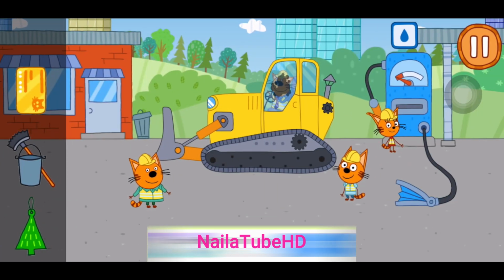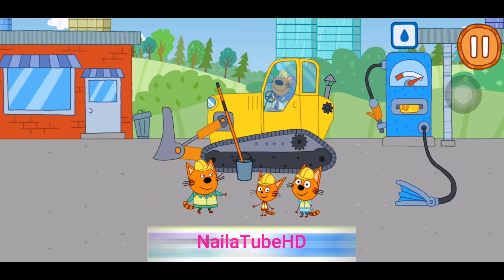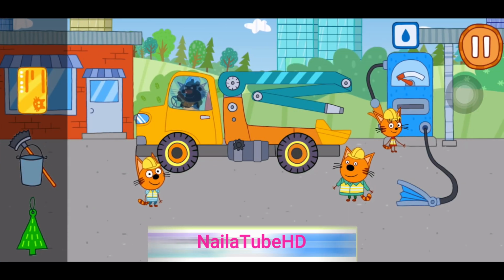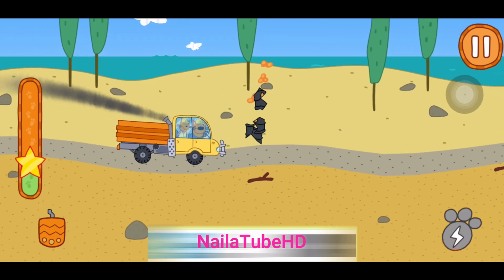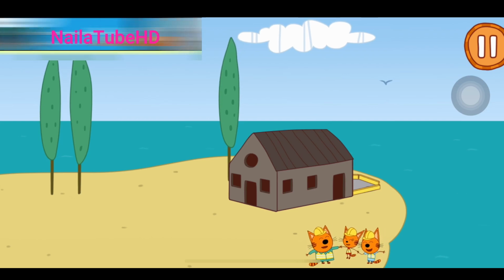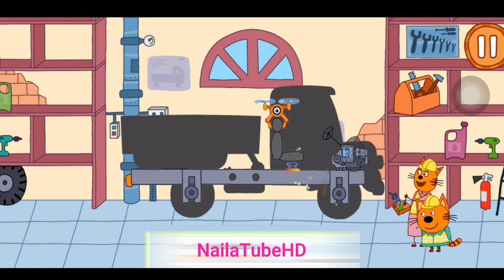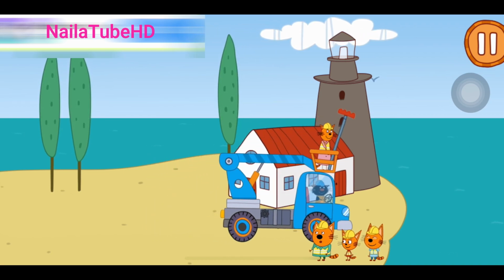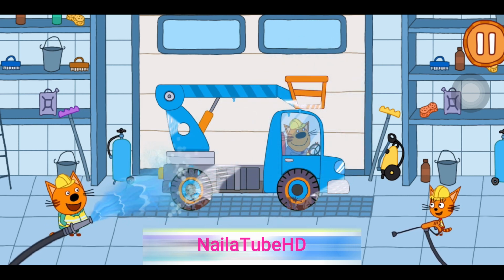Best Cartoons Compilation | Best cartoons for Kids 2023 | Kid E Cats Cars | Build a Lighthouse Part1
Welcome to the NailatubeHD channel

How to drive a car? How to use the radio? How to build a bed?